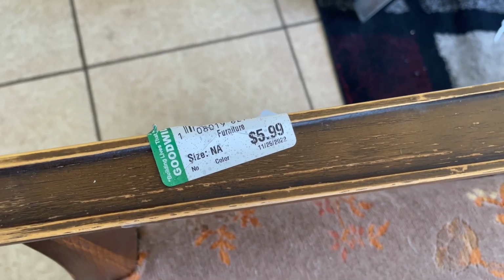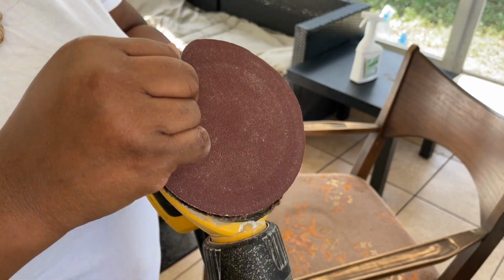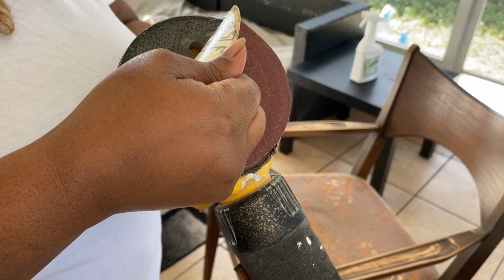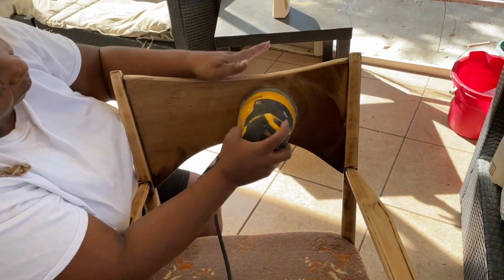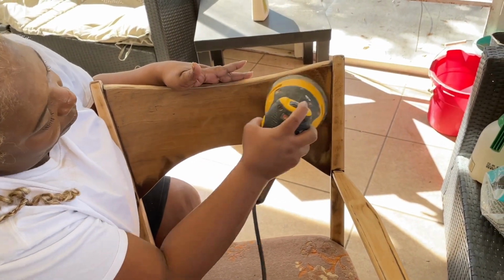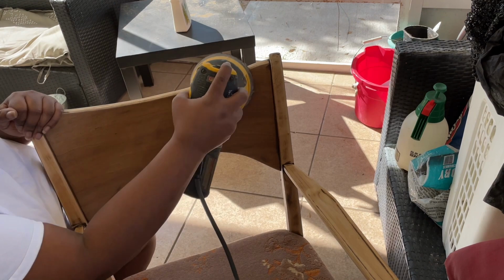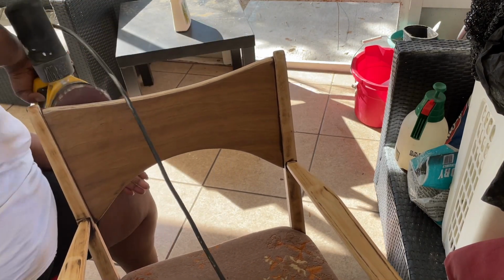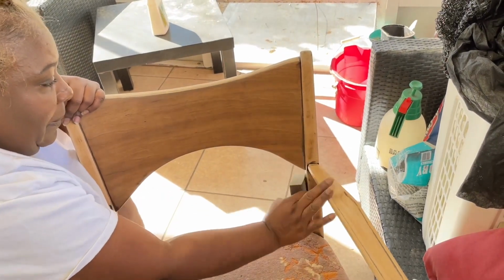Vintage Chair Make Over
Make over a vintage chair I got at Goodwill for $5.99.